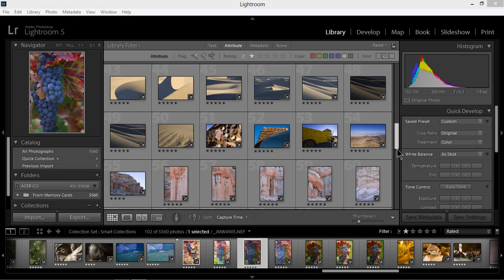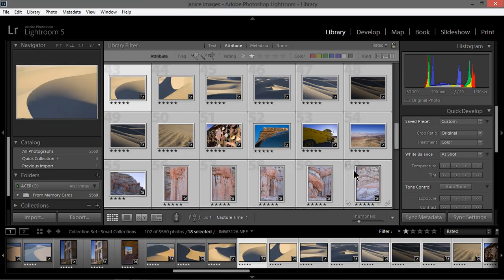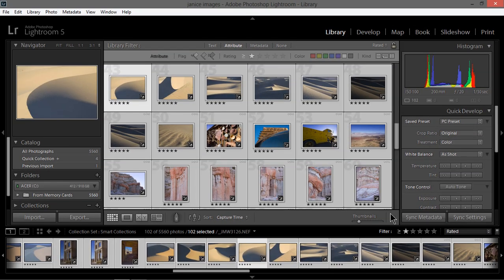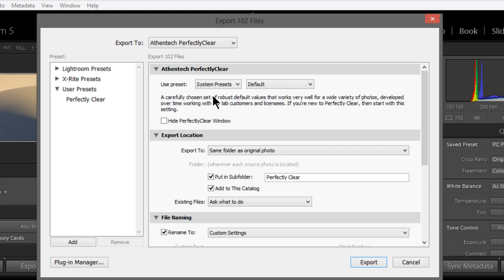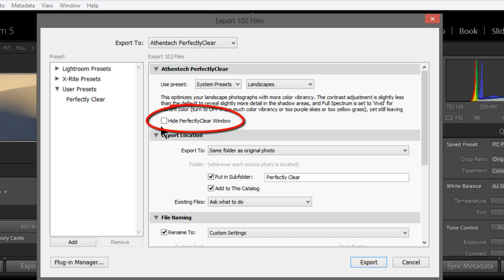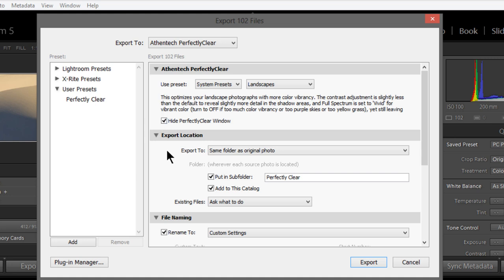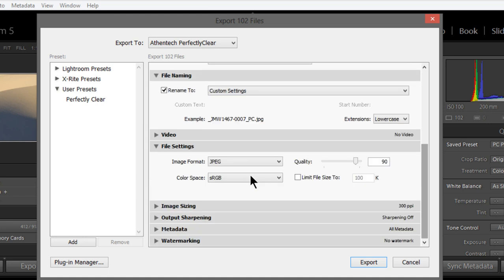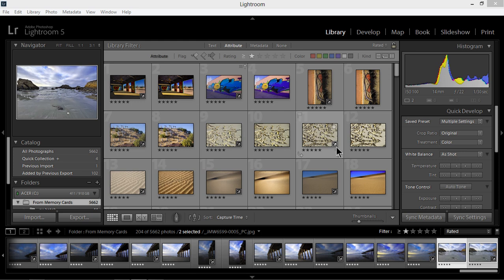Perfectly Clear Batch Processing with Lightroom